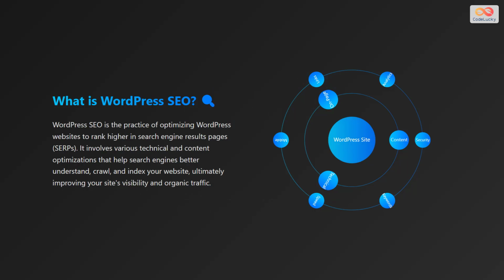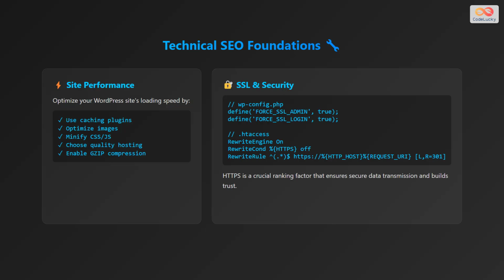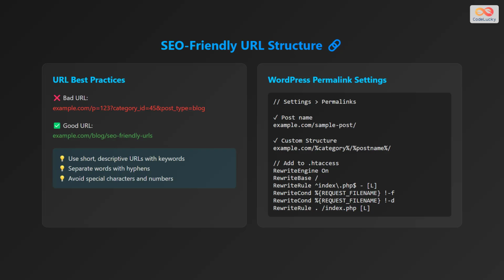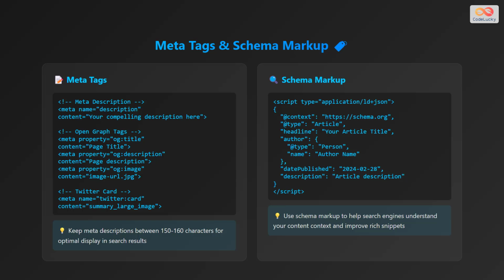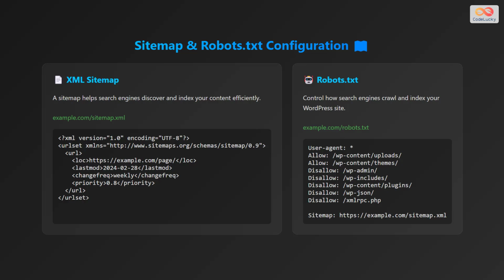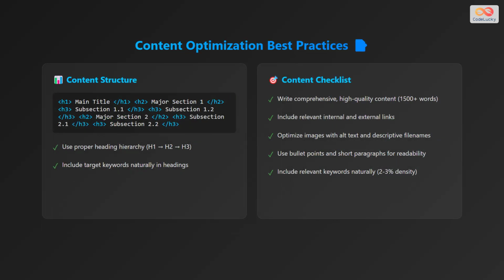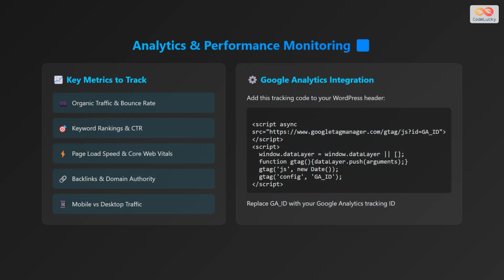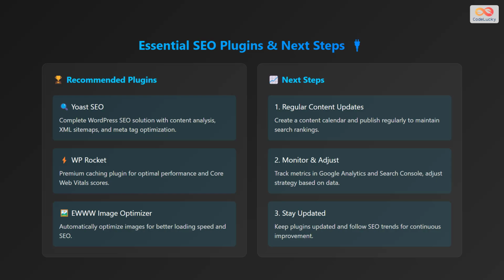WordPress SEO Mastery: Rank #1 on Google (Beginner's Guide)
🚀 Ready to dominate Google with your WordPress website? This beginner-friendly guide covers everything you need to know about WordPress SEO! Learn how to optimize your site for higher rankings and drive organic traffic.

We'll walk you through essential technical SEO, including site speed optimization and mobile-first strategies. You'll also discover how to craft SEO-friendly URLs, master meta tags and schema markup, and configure sitemaps and robots.txt for maximum visibility.

But that's not all! We'll dive into content optimization techniques, showing you how to structure your content for readability and keyword relevance. Plus, we'll reveal the must-have WordPress SEO plugins that will take your website to the next level.

Whether you're a complete beginner or have some SEO experience, this video will give you the tools and knowledge you need to succeed. Let's get started and unlock the power of WordPress SEO! 💪

Chapters:
00:00 - WordPress SEO Mastery 🚀
00:19 - What is WordPress SEO? 🔍
01:08 - Technical SEO Foundations 🔧
02:08 - SEO-Friendly URL Structure 🔗
03:21 - Meta Tags & Schema Markup 🏷️
05:18 - Sitemap & Robots.txt Configuration 🗺️
06:45 - Content Optimization Best Practices 📝
07:46 - Mobile-First Optimization 📱
08:22 - Analytics & Performance Monitoring 📊
08:56 - Essential SEO Plugins & Next Steps 🔌
10:01 - Outro